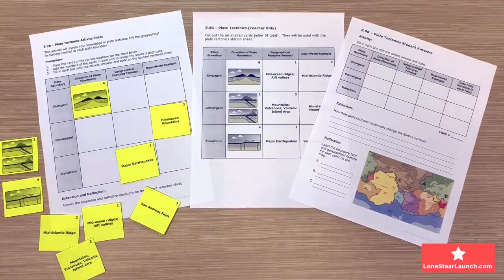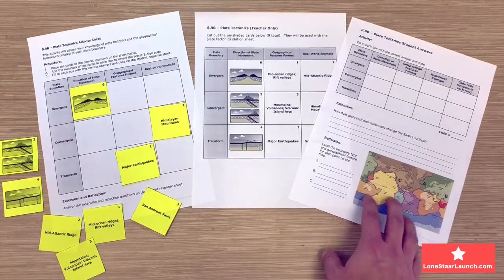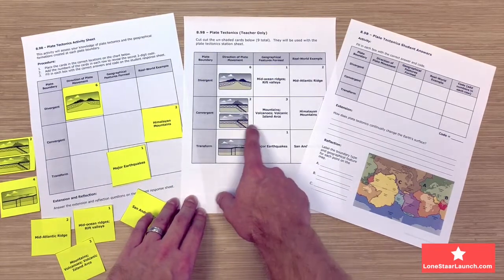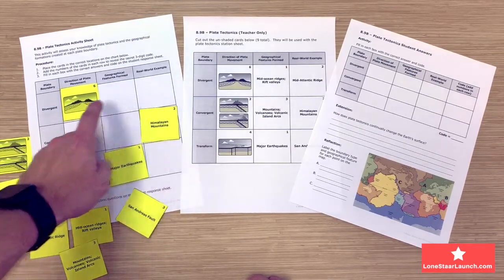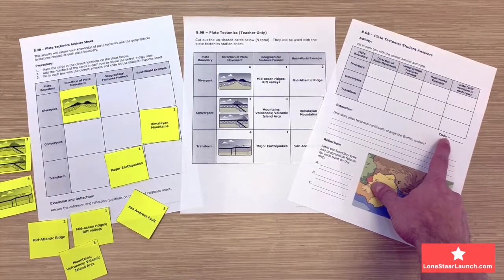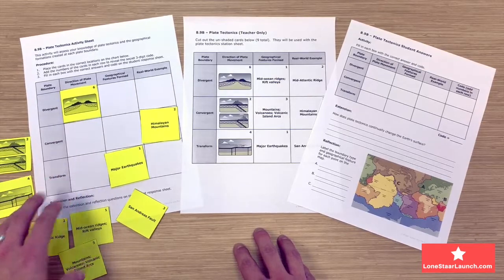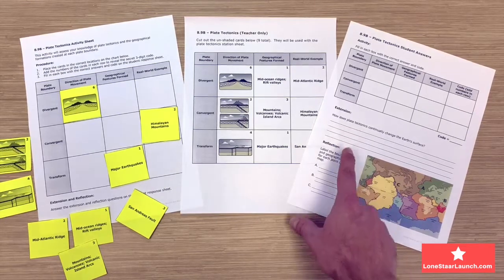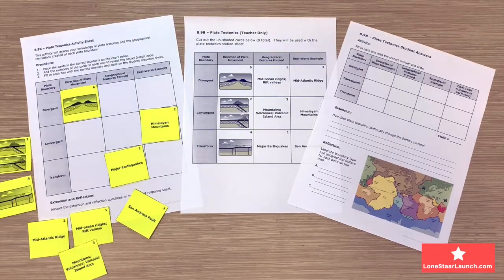8th Grade Science STAAR Review - Plate Tectonics TEKS 8.9B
Students will be given a plate tectonics graphic organizer.  They will have to match plate tectonics cards to the correct locations on the chart. There is a built-in student check using numbers from the cards to decipher the code and open a lock.